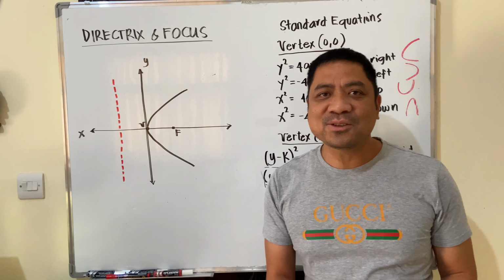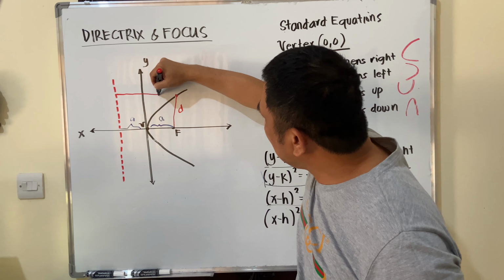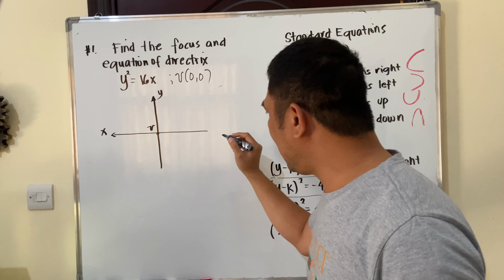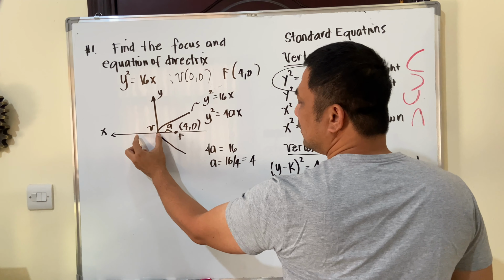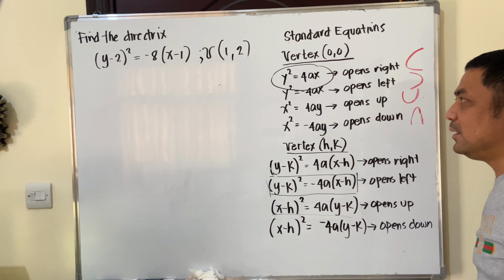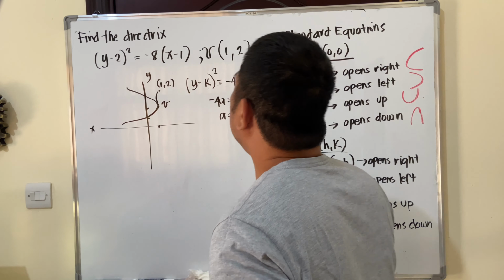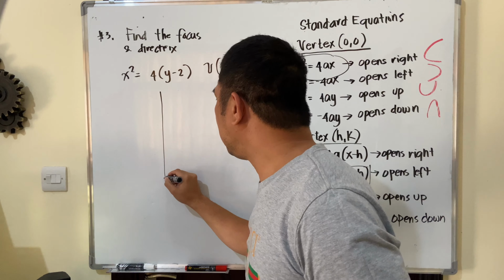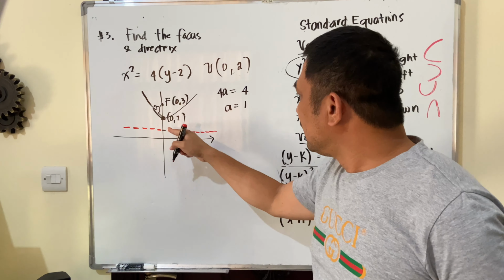MATHFLEX Ep72: Focus and Directrix of Parabola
Session on how to determine the focus and directrix of a parabola